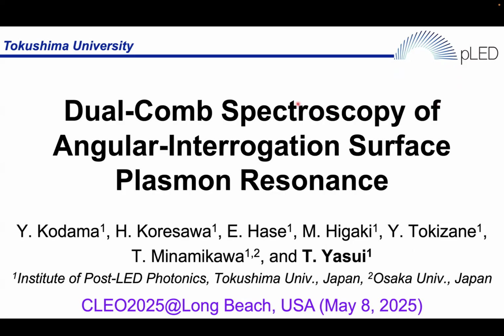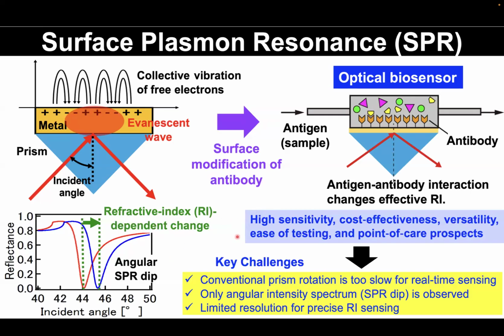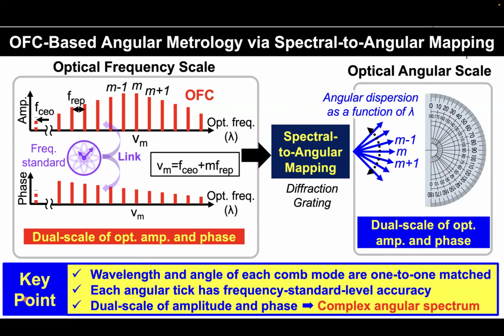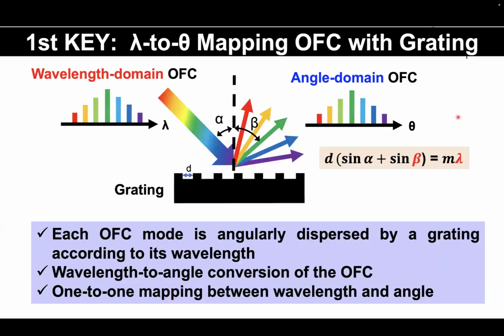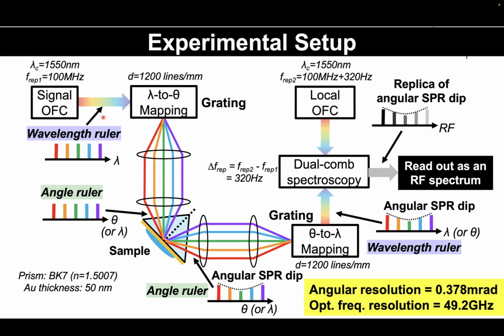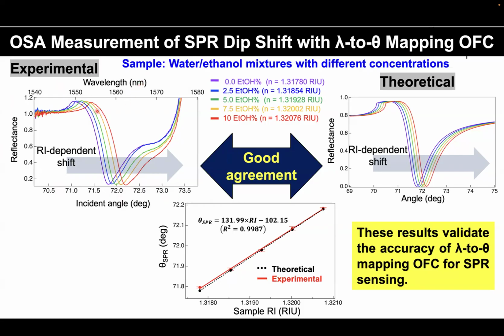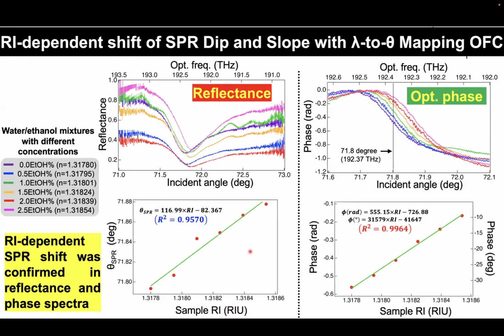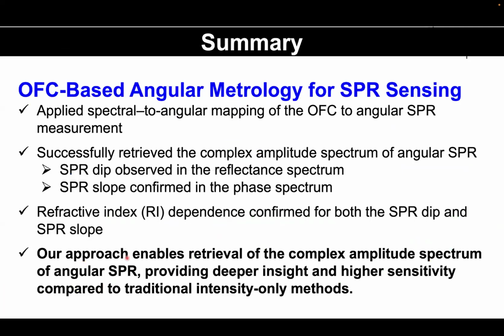Dual-Comb Spectroscopy of Angular-Interrogation Surface Plasmon Resonance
Y. Kodama, H. Koresawa, E. Hase, M. Higaki, Y. Tokizane, T. Minamikawa, and T. Yasui, "Dual-Comb Spectroscopy of Angular-Interrogation Surface Plasmon Resonance," in Conference on Lasers and Electro-Optics (CLEO) 2025 Technical Digest, SS119.@, May 7, 2025 (May 4-9, 2025/ Long Beach, USA).